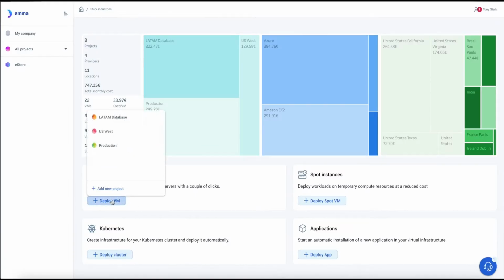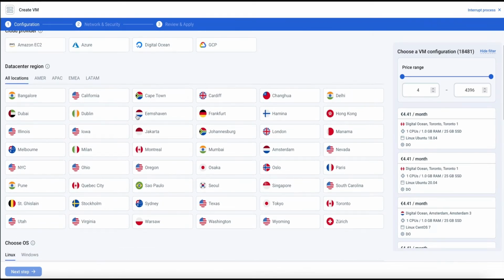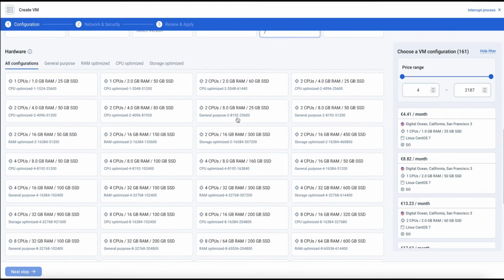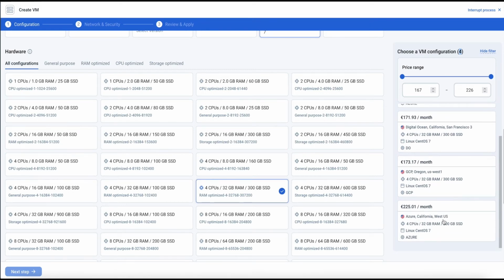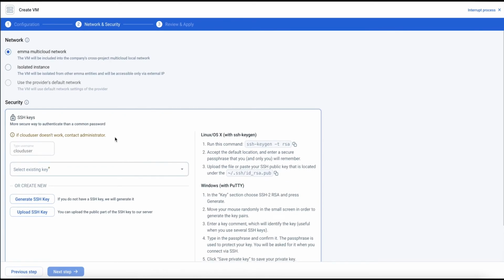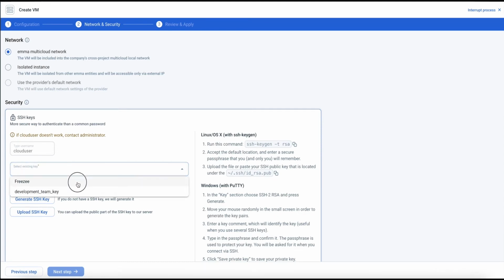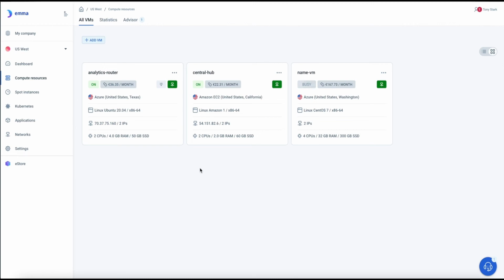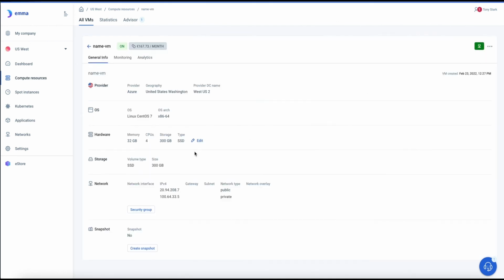VM creation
Join emma today. Get cloud credits & 14 days trial period.